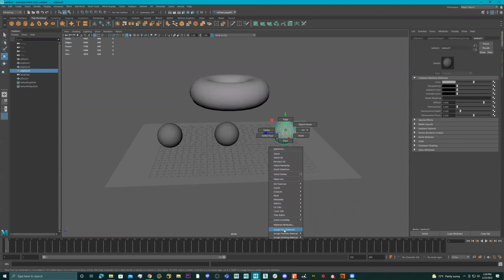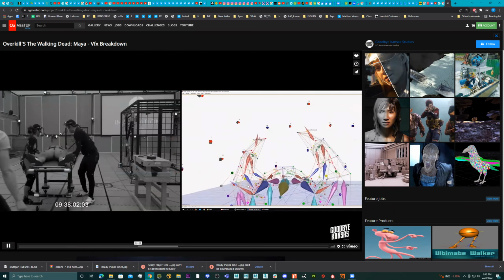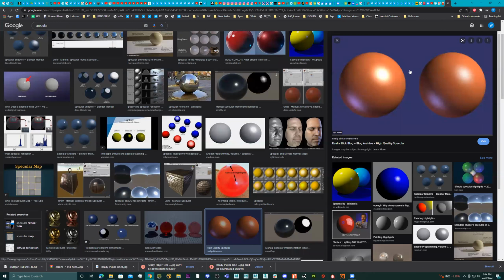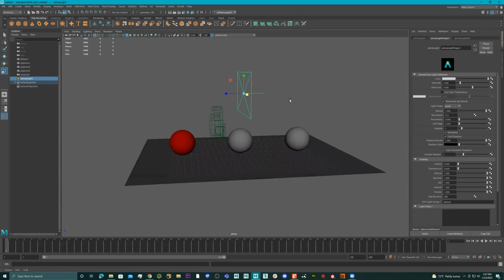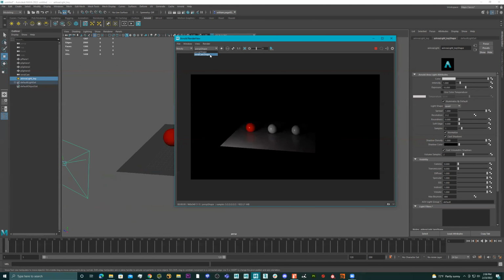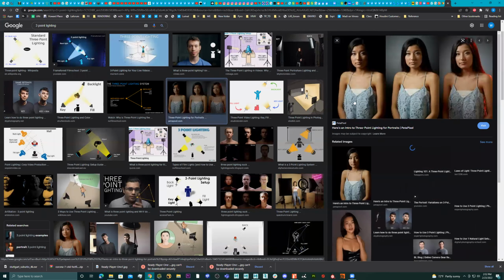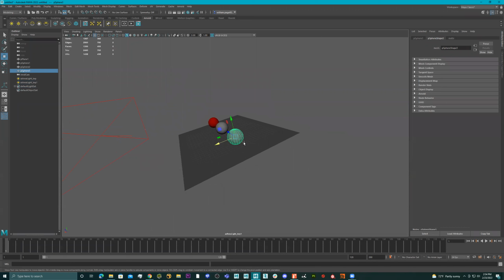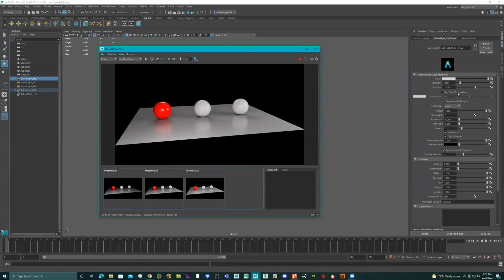Autodesk Maya || Introduction to Arnold Materials & Lights